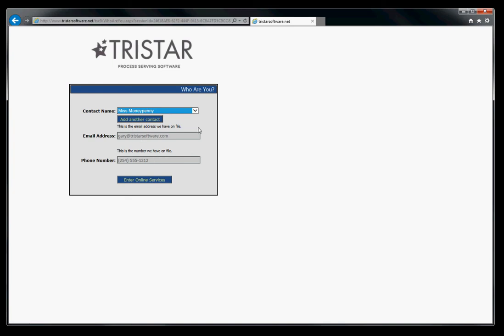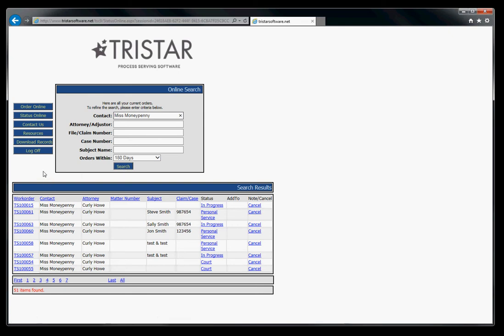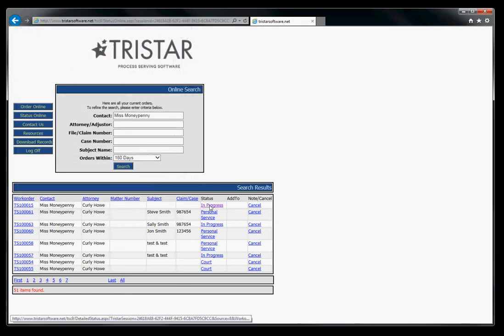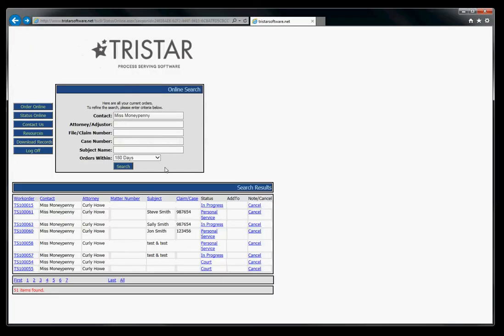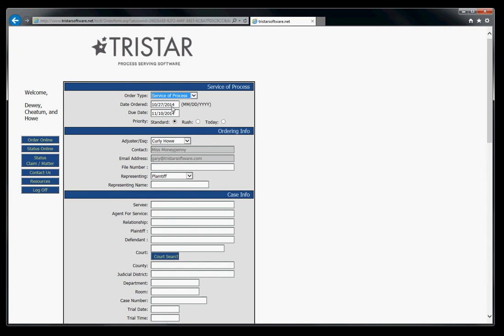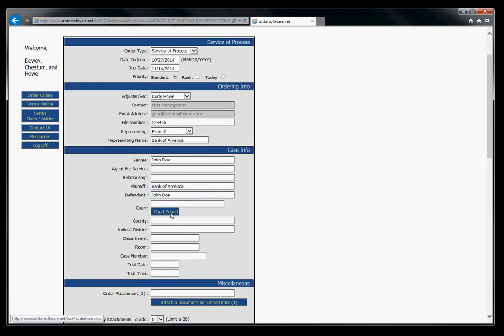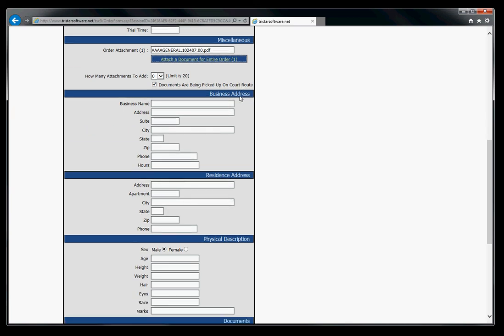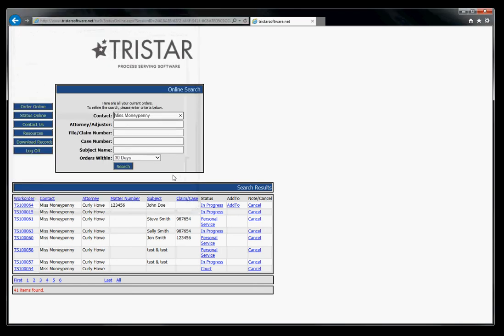TRAINING Series | WinServe Plus Standard Client Web Portal 2014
The next page  is a “Who Are You?” page because a lot of times a lawyer’s office will have more than one contact who will be placing orders and checking status. They can all sign in and look at the orders they care about. You can just assign a company one main contact and then theyt can add other contacts by using the “Add Contact Button”. If they only want to see orders that apply to them then they would just select which contact they are.

Once your client is in the system, they can see a list of all the orders that they have placed with your company. They can check the workorder and they can see who the contact is, the attorney, matter number, subject (servee), the claim number (if they have entered it), they can also see status and cancel orders.

At the top of the client portal is an “Online Search” box for searching by case number, subject name, file number, and other things like that. Otherwise it will just show them a list of everything in the last 30 days. If they want to expand that thirty-day limit, they can use the dropdown to expand it.

The resources tab and the download records tab are for photocopy, so they are not going to be active for service of process. There is also a log off button.
In the orders at the bottom of the “Status Online” page they have a couple of options. They can click on the workorder number and they will get presented with a printable workorder. This way if they have just placed the order online, they can print this out and stack it on top of the papers that are being served for a driver to come pick up. They can also add those documents to be served to the order online when they are placing it.

In the Search Results they can also see the status and they can click on an “In Progress” order to see any comments that have been made or status entries on the order. In this video example they can see the date, time, and that the order has been received and is waiting for the driver to pick up. In progress orders also show multiple attempts and have photo attachments that servers have added from out in the field while trying to make their attempts. A client can also see the photo and confirm that it was the right house. The image also has a “Map It” button and you can see the GPS coordinates from where the image was taken. To exit an order you are viewing, simply click, “Return to Status Online”.

Next, when viewing an order that has been personally served you can see the fee for service and the client can see what they are going to be charged. They can download the proof and print it off for their records. At the bottom of the order summary you will see previous attempts as well as any attachments.

If your client wants to place an order online, they will click on the orders online button. They can either place a Service of Process Order or a Court Filing Order. For a service of process order the date ordered is going to automatically be today and the due date is a field your clients can change. The priority is going to automatically be set to standard, but if they want to change it to Rush or Today they can do that as well. The “Adjuster/Esq” is the lawyer. The contact is who logged in to place the order and the email will be the email of the client who is logged in. File number is the in-house file number the client would like to use. Select who they are representing and the name of the person or organization. For the case info field, it is necessary to fill in the fields for servee, plaintiff, and defendant.

Next on the order you are going to hit court search to find the court this case is being filed with. If you know more info like the trial date or room number you can fill that info in as well, but it is not necessary. When placing an order, clients also have the capability load their attachments. Up to 20 attachments can be added.

Now type in the address of the person who placed the order. Fill in either the business or residential field. If they have a telephone number or physical description upfront, they can add this information as well. Next, for the CA POS10 check off the appropriate documents. If you have other documents that are not listed, then type in the “Other Documents” box. If you need to add special instructions, you can do so in the next box. At this point clients can submit their orders to the system. You will receive and email that the order has been placed and your client will receive a pop-up window which they can print as a buck slip as well.

In the search results the order will appear, and modifications can be made until it is imported by you by clicking “AddTo”.